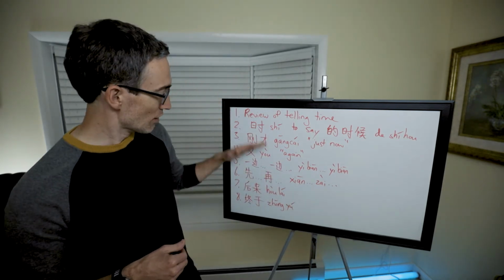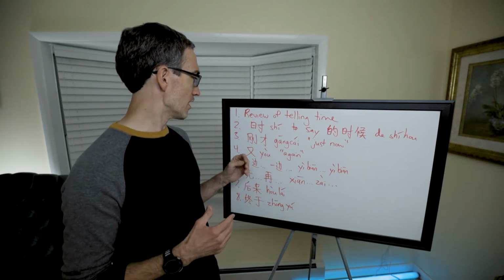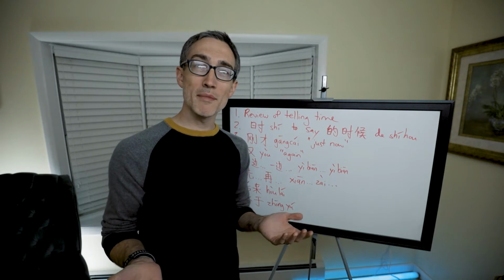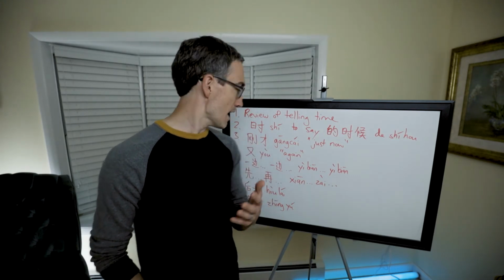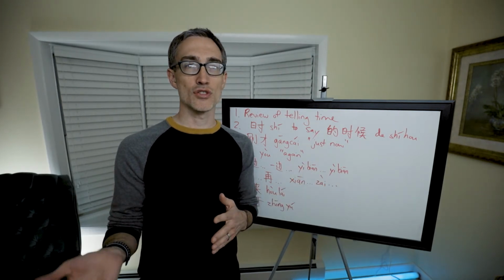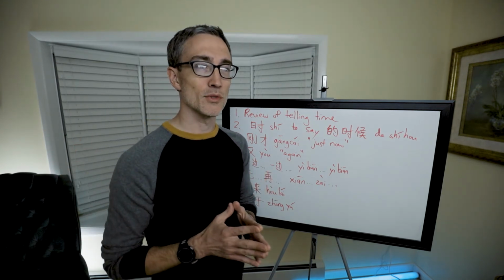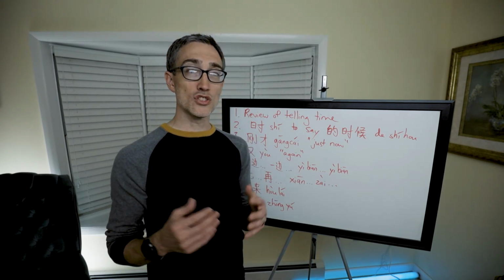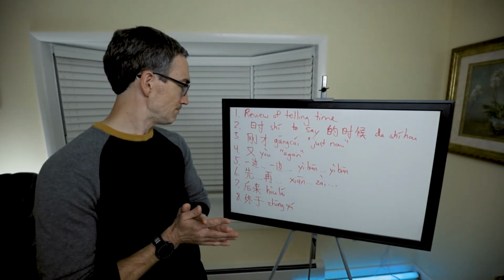HSK Grammar Course Video #75 HSK 3 Week 2 Day 5 Review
HSK Grammar Course HSK 3 Week 2 review

Exercise: (to be completed in Pinyin and/or Chinese characters)
Write a sentence using each of the main points learned this week.
1. Use 时 (shí) to talk about when something happened.
2. Use 刚才 (gāngcái) to mean “just now” or “just a moment ago.”
3. Use 又 (yòu) to talk about “again” (in the past).
4. Use 一边...一边... (yìbiān...yìbiān…) to talk about two things happening simultaneously.
5. Use 先...再... (xiān...zài…) to talk about two things happening in sequence (first this, then that).
6. Use 后来 (hòulái) to mean “after that.”
7. Use 终于 (zhōngyú) to mean “finally” or “in the end.”
8. Try to write a sentence where you could use 总是 (zǒngshì), 老是 (lǎoshì), and 一直 (yìzhí) interchangeably to mean “always.”

You've finished two weeks in HSK 3! 加油！